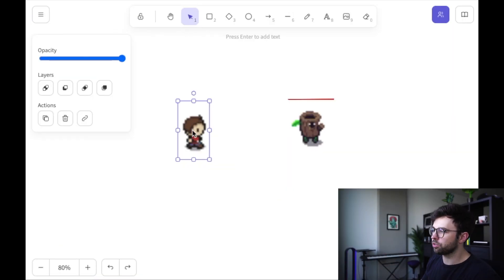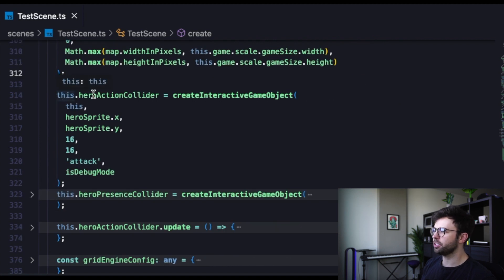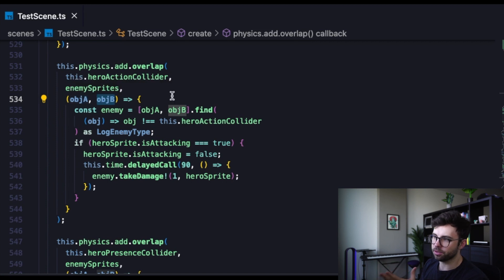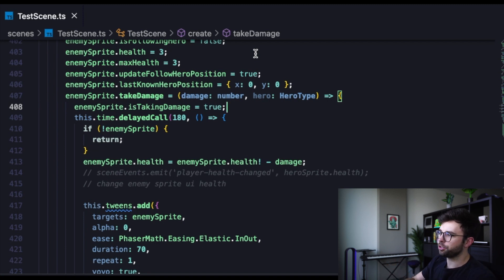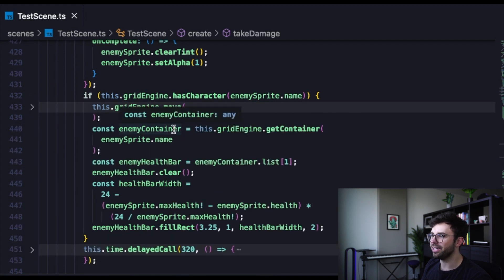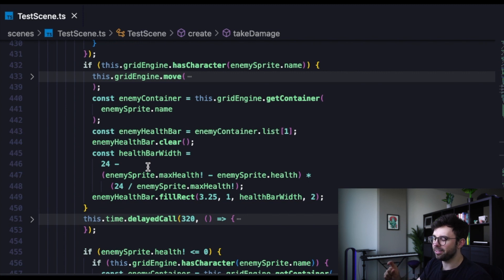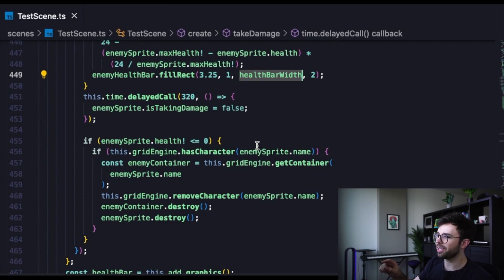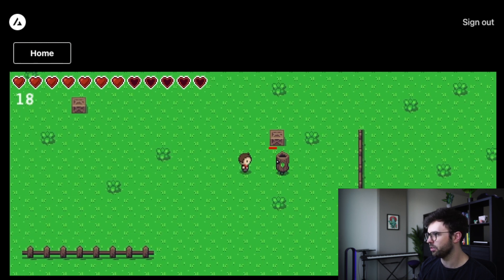Damaging Enemies in Phaser JS [Devlog]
In this video, I added the ability for a user to attack enemies in my RPG!

Let me know if you found this video helpful, or how you think I could improve future videos 😁